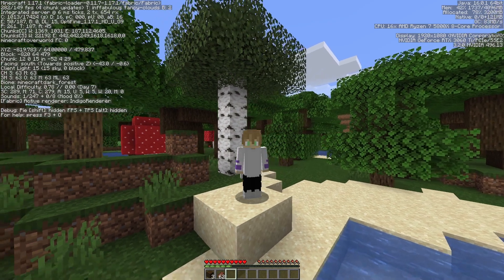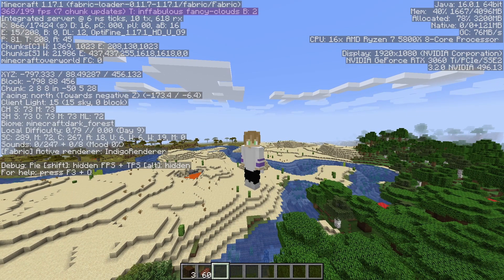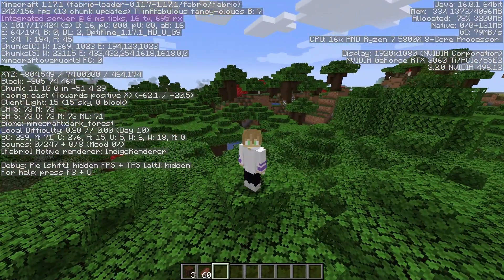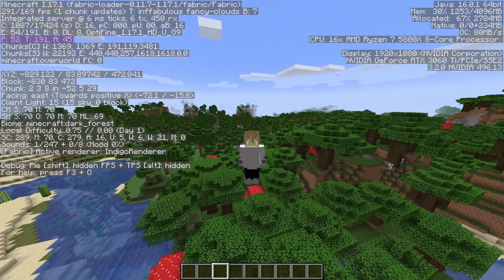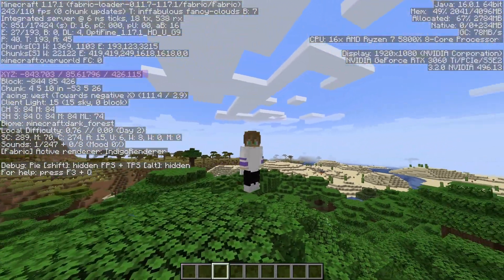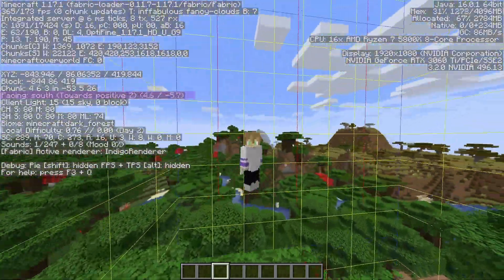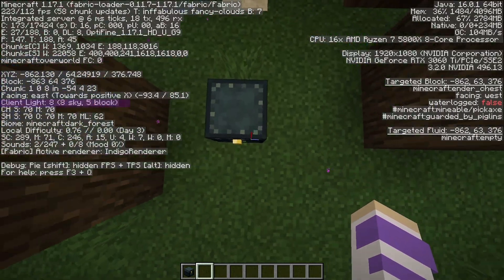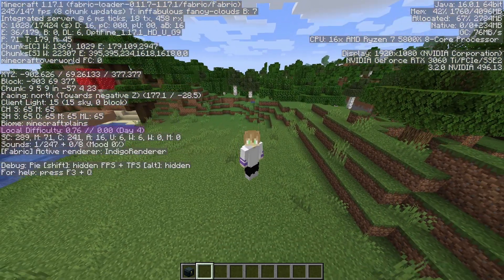What Does it All Mean? - Explaining Minecraft F3 Screen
The F3 screen can be very confusing. In this video, I explain what each part of the F3 screen means and shows you.

0:00 Intro
0:56 Top Left
5:35 Bottom Left
14:15 Top Right
15:10 Bottom Right